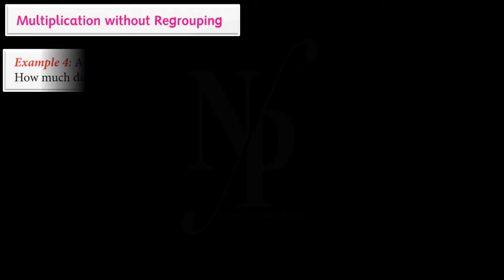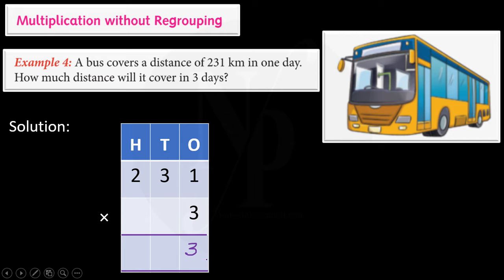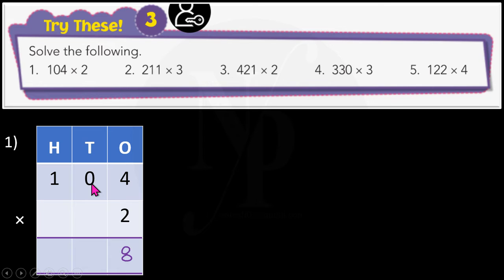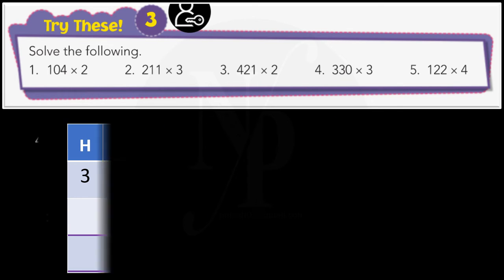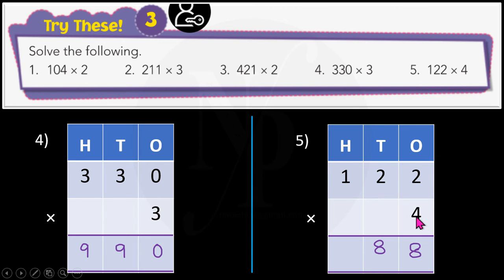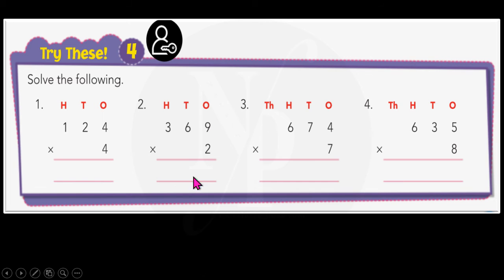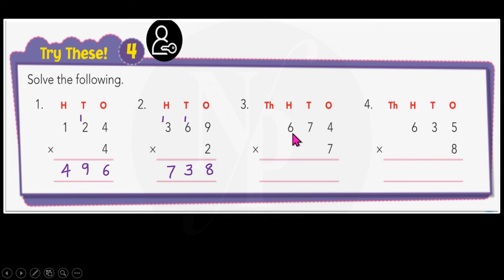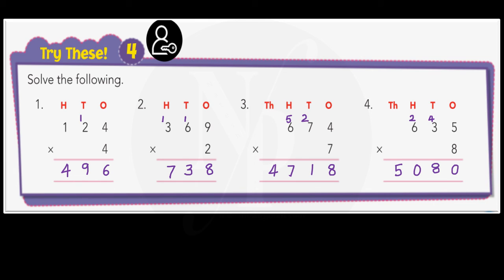Class 3 Maths Chapter 4 Multiplication (Part 4)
Multiplication of three-digit number by a one-digit number